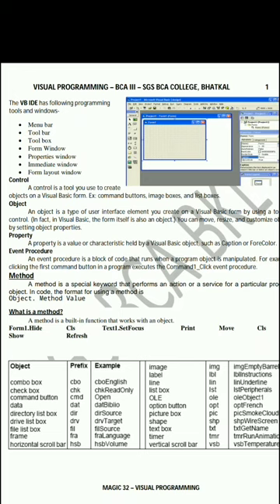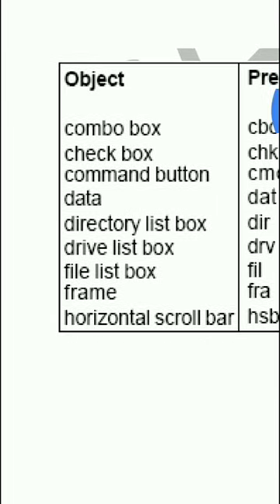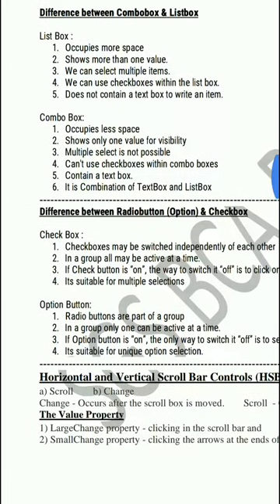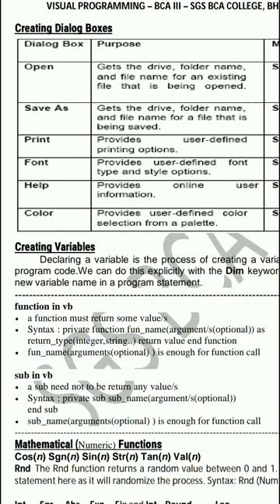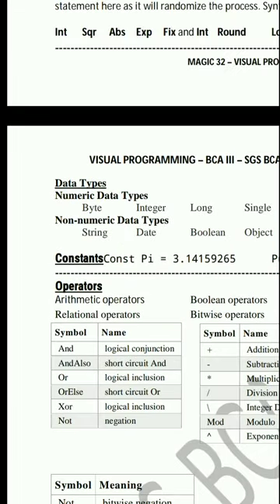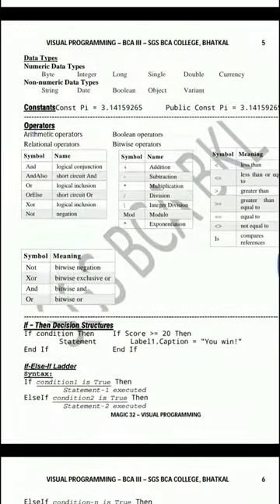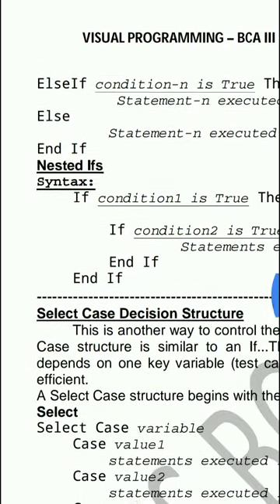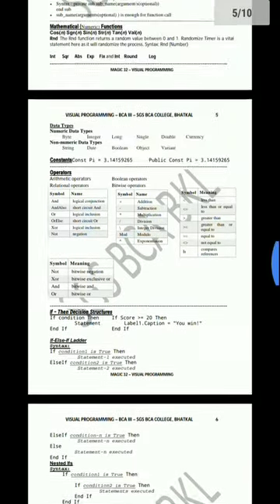VB Revision Part 1/2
Visual Programming BCA Sem-3